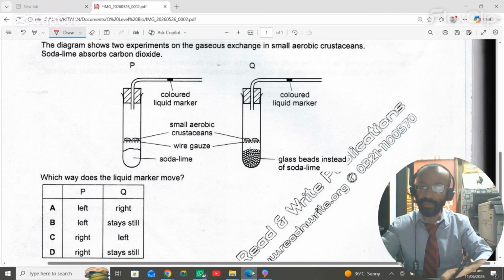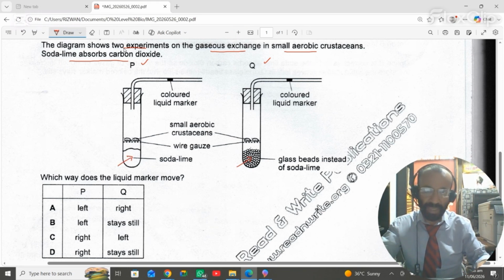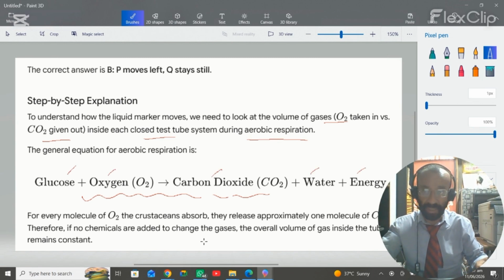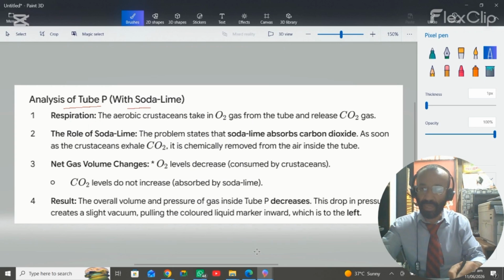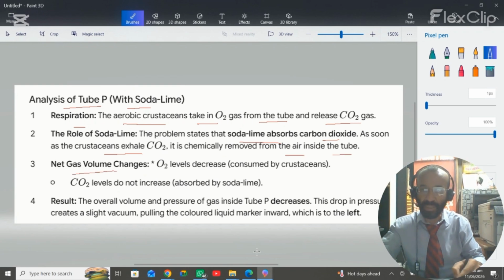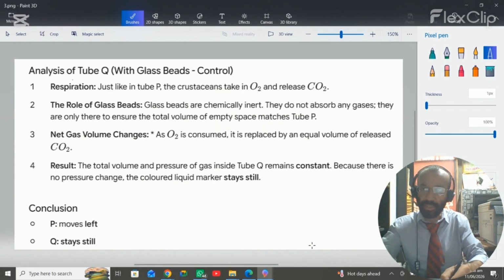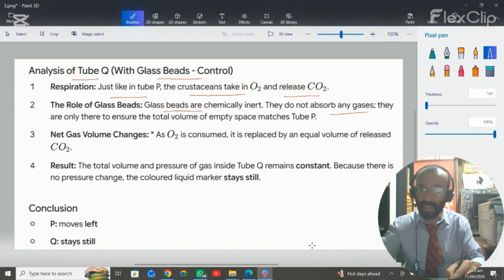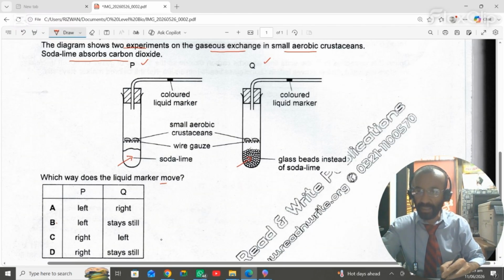OLevelBiology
Topic: Respiration